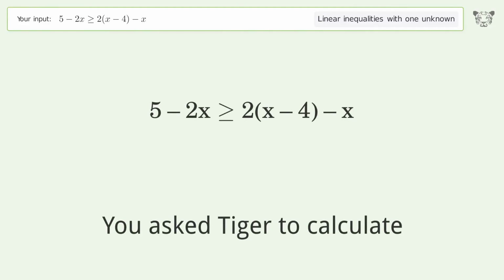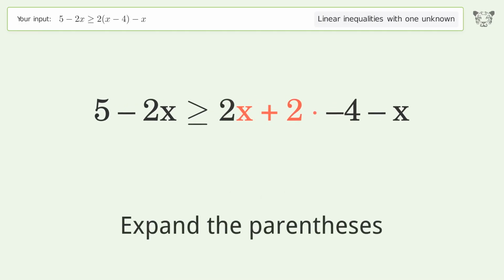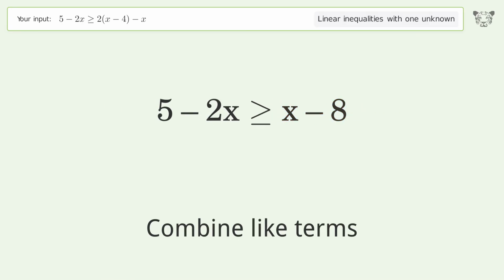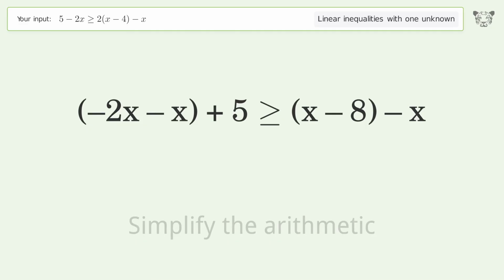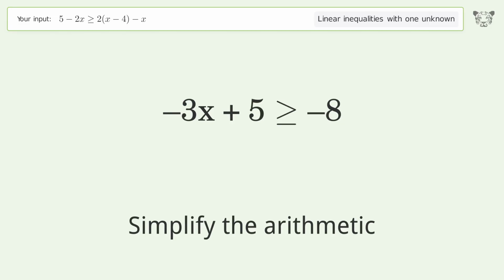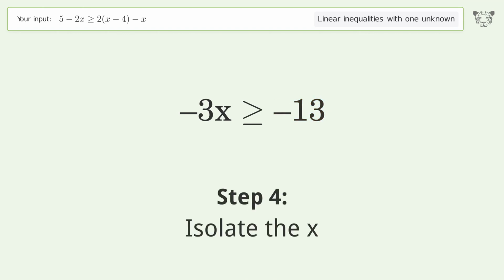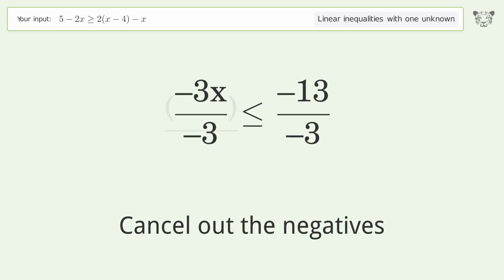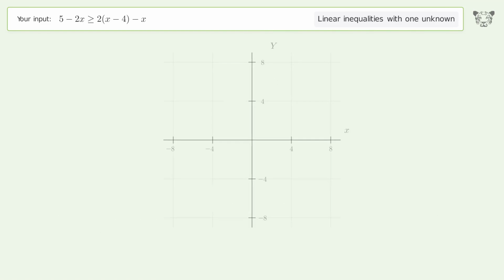Solving Linear Inequalities: 5-2x is Greater Than or Equal to 2(x-4)-x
Struggling with 5-2x is Greater Than or Equal to 2(x-4)-x? Watch our step-by-step video on Tiger Algebra to master this linear inequality effortlessly. Also, check out for more tips and tricks